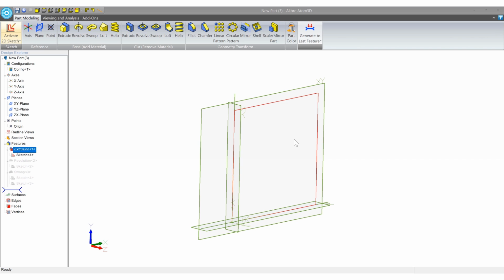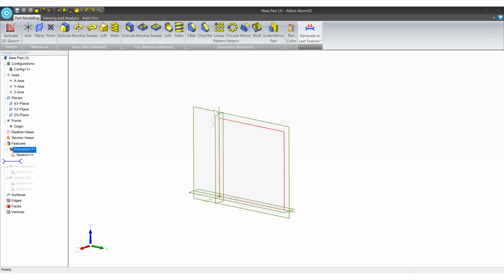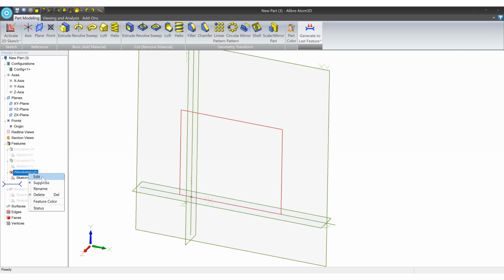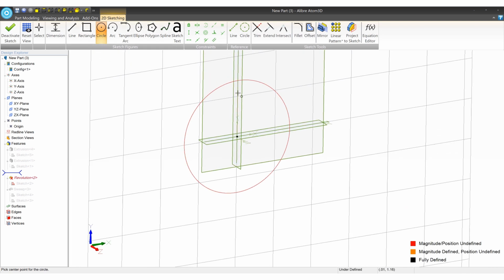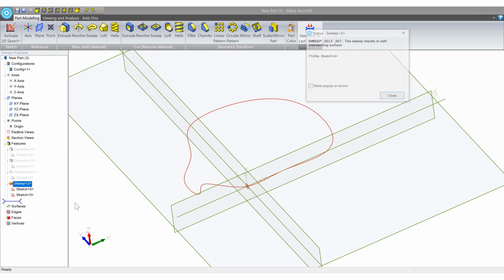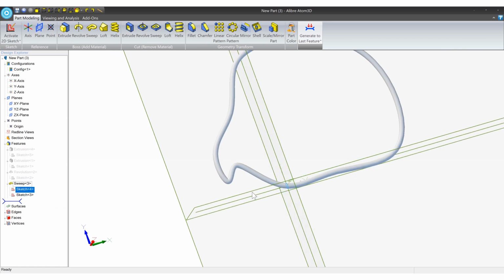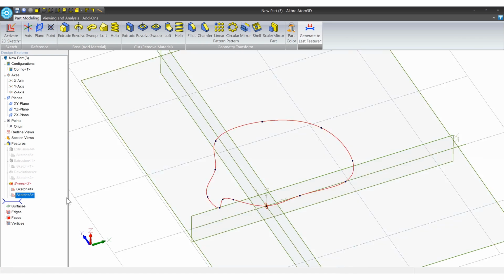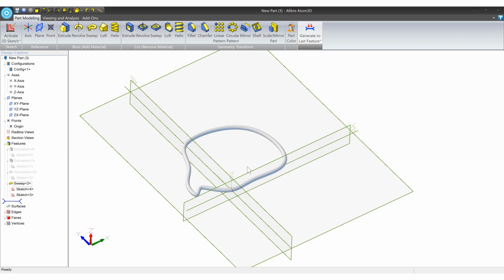Alibre atom3d tutorial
Alibre atom3d tutorial advice common feature issues